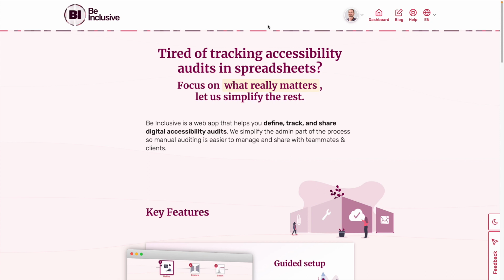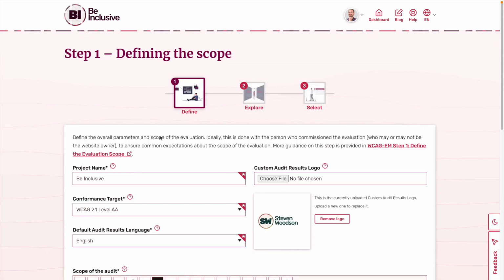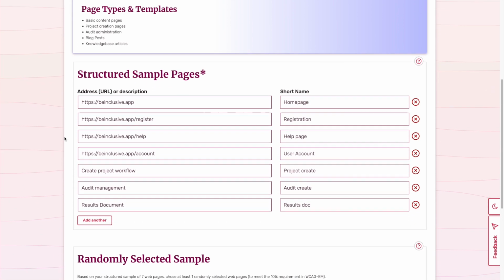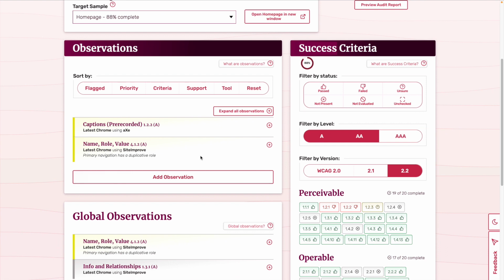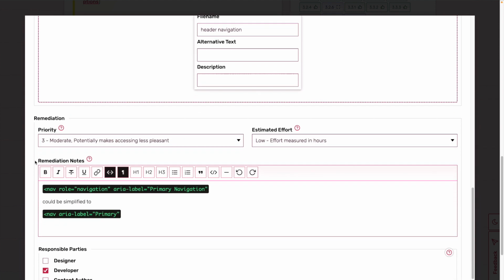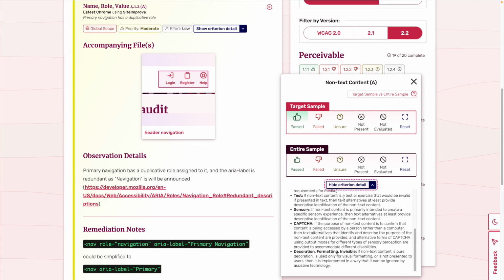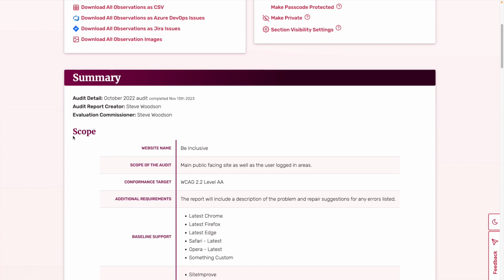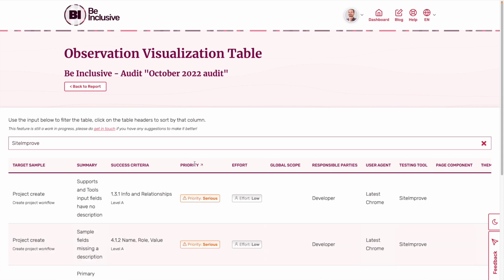Be Inclusive App Walkthrough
A walkthrough of the major features of Be Inclusive, a web app that helps you define, track, and share digital accessibility audits. Simplifying the admin part of the process so manual auditing is easier to manage and share with teammates & clients.

Sign up for a free 7 day trial (no credit card required!) at beinclusive.app